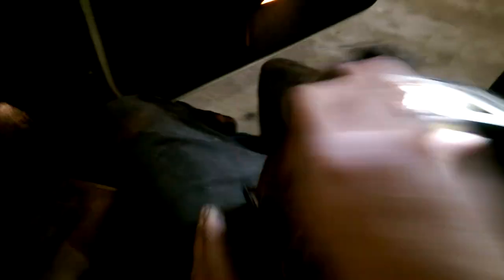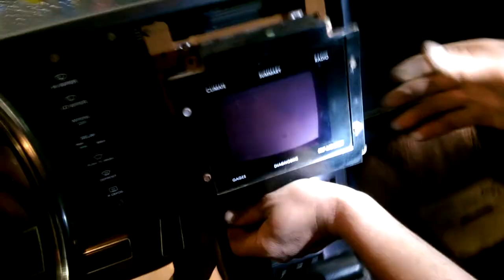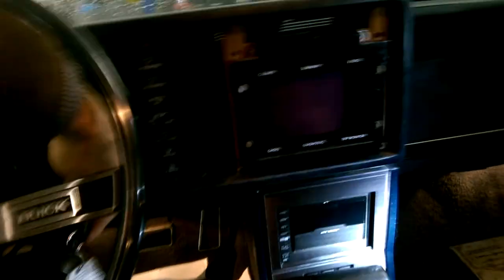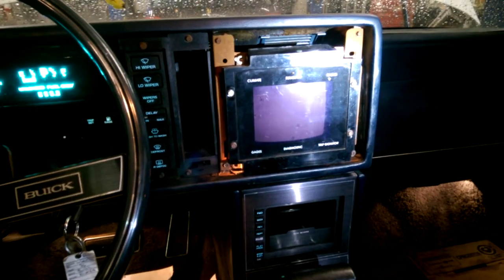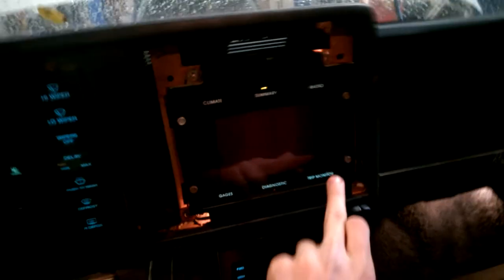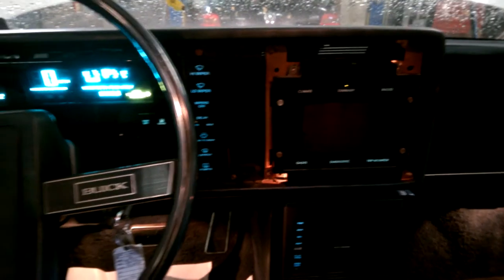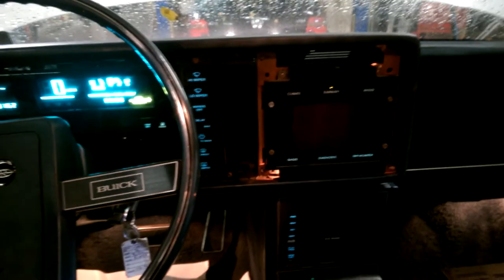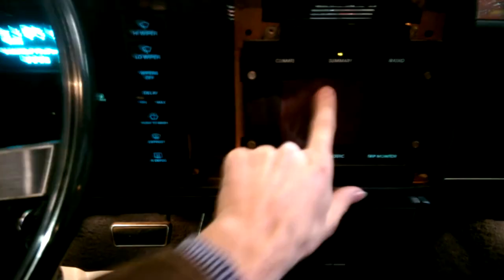Checking BUICK RIVIERA touch screen computer screen radio climate digital control